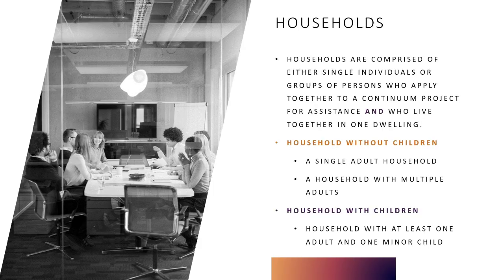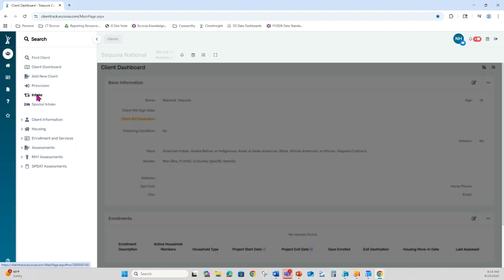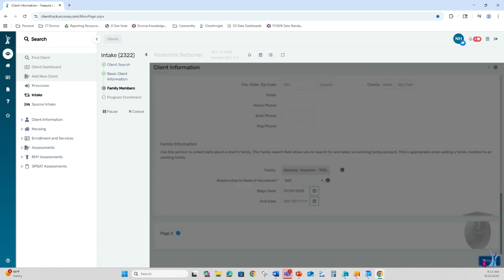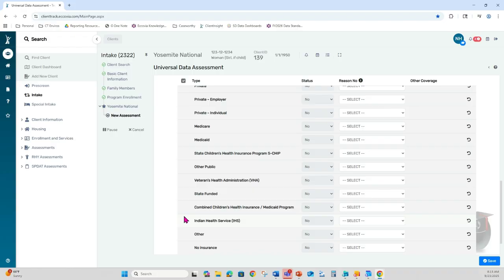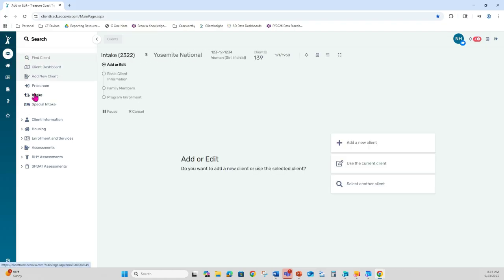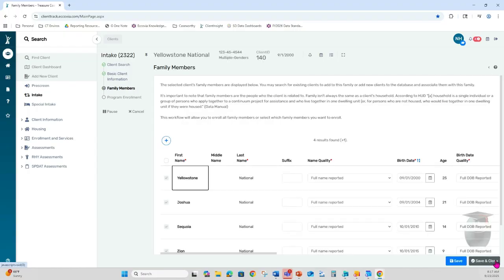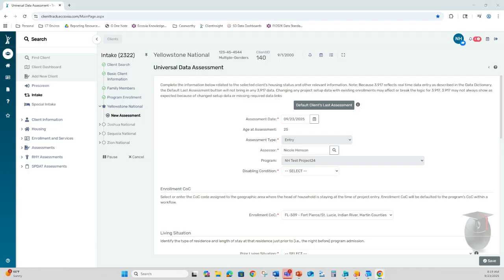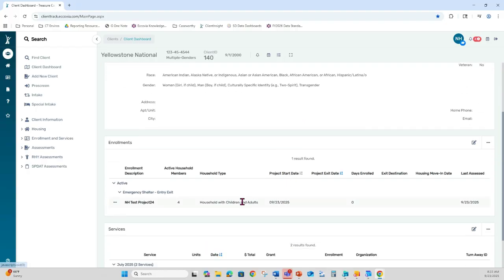HMIS Enrolling Clients Into A Program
In this video we will cover how to enroll clients into a program.